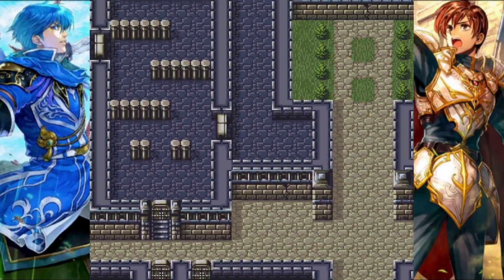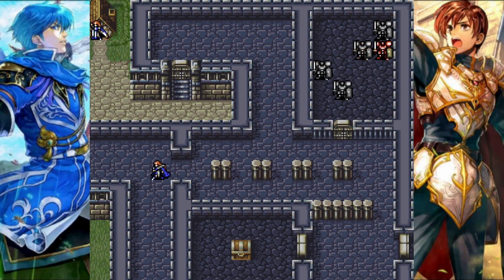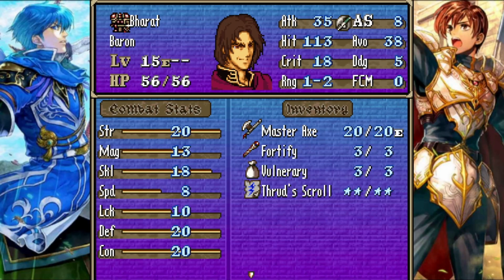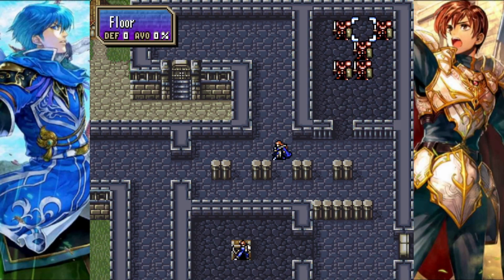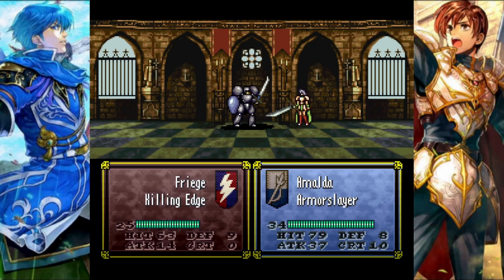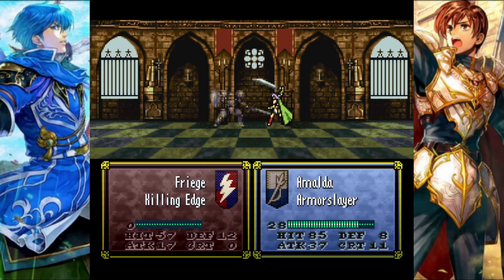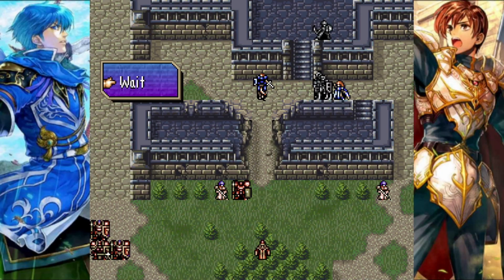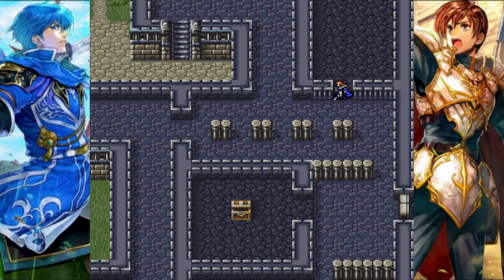We Finally Get to Use a Lot of Units (FE5 Min Deploy Ch20 Pt1)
Look at em go

This is a run through Thracia 776 but deploying the fewest number of units per map as possible. Thank you to @DaniDoyle  for keeping us company on this journey through the Thracian peninsula.